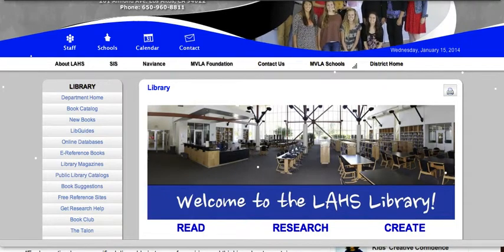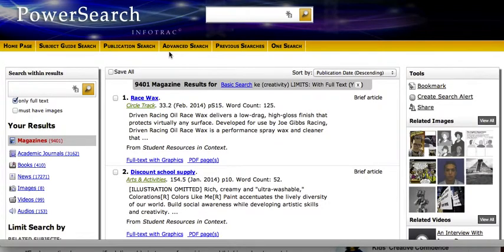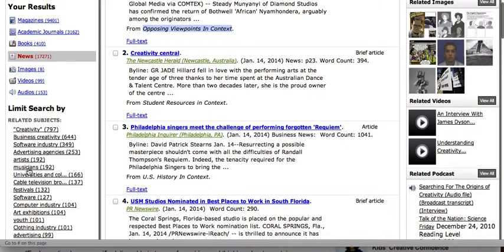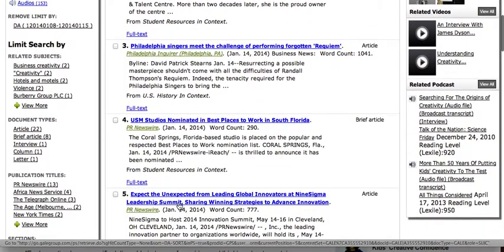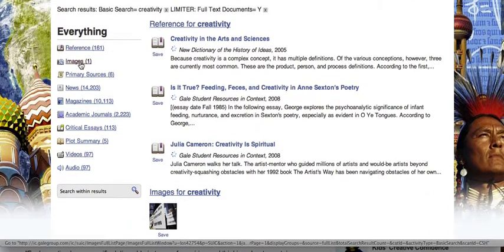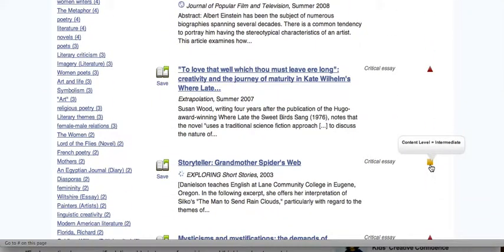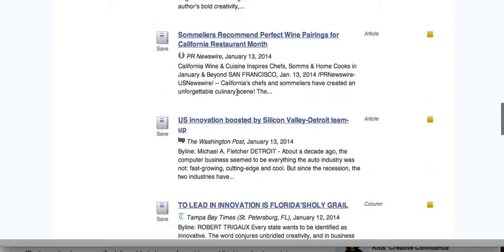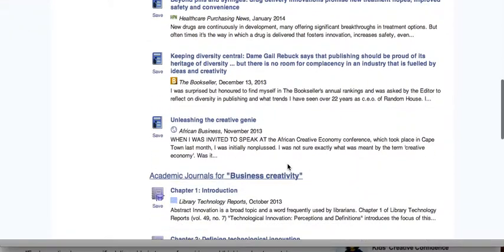Gale Database Tutorial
A short tutorial on how to search the Gale Databases